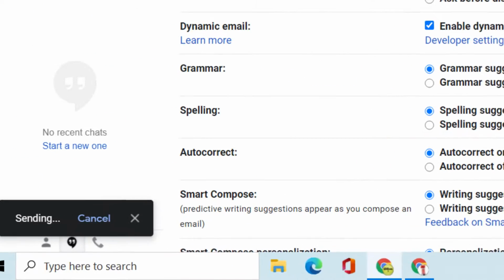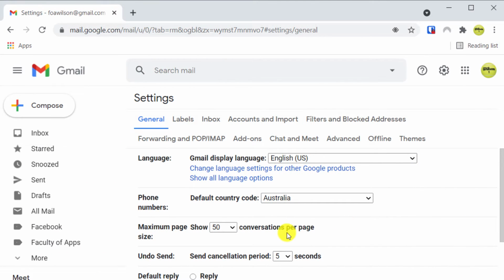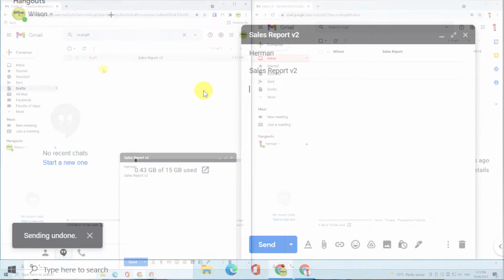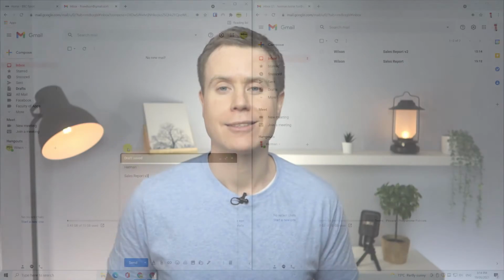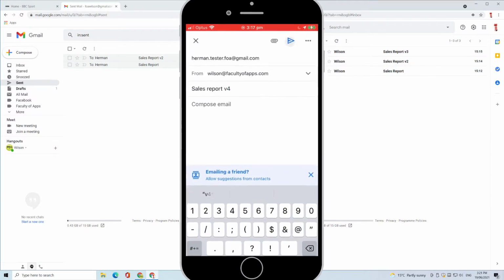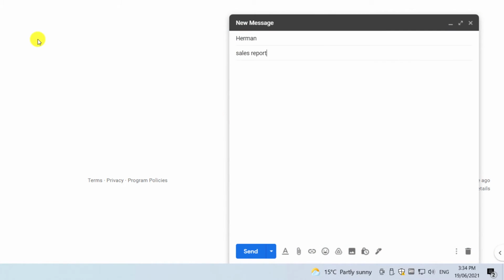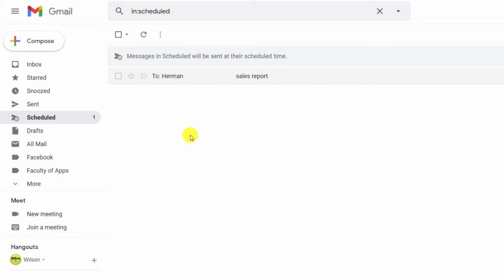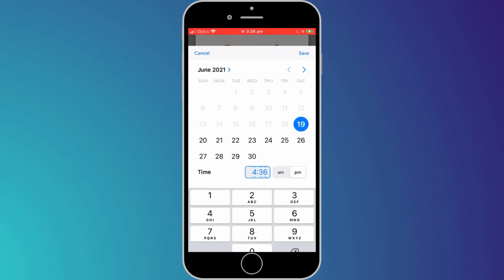How to Recall an Email in Gmail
To recall an email in Gmail you have five seconds to click on the ‘Undo’ option which pops up after you click Send. You can extend the undo send time limit to a maximum of 30 seconds in Gmail’s settings.

In this video, I’ll demonstrate how to undo send or recall an email both in the Gmail desktop app and on mobile, using an iPhone.

0:00 - Recall an email by clicking on Undo
0:43 - Extend the time to recall an email in Gmail
1:58 - Recall an email in the Gmail app on mobile
0:58 - How to tell if someone is blocking you on Signal.
2:26 - How to schedule an email in Gmail